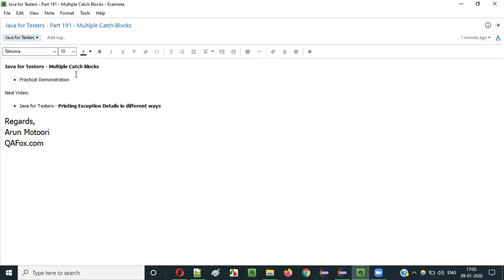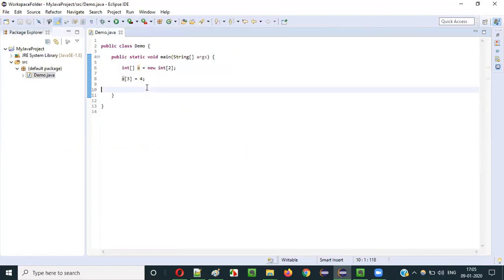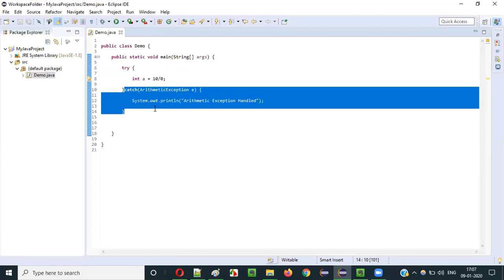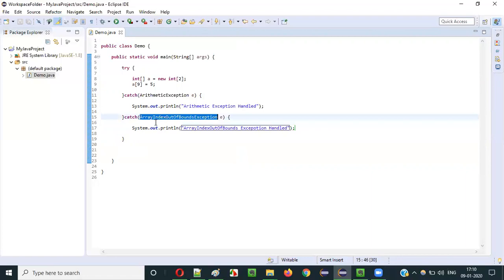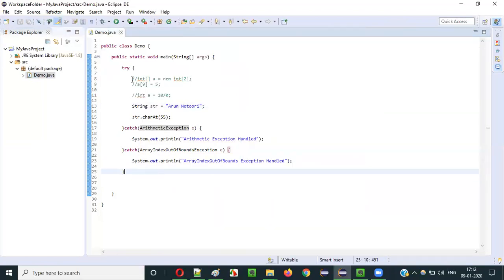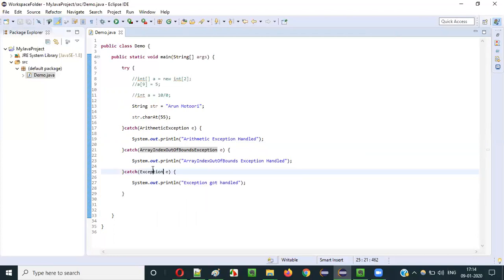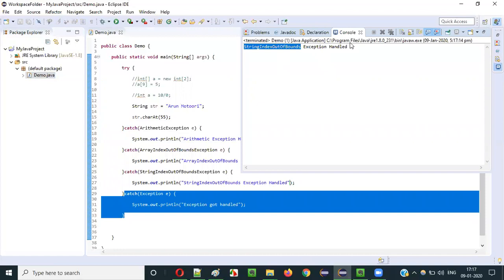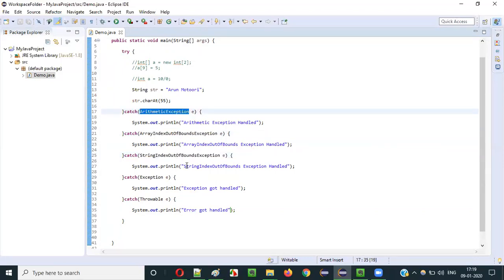Java for Testers - Part 191 - Multiple Catch Blocks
In this video, I have explained and practically demonstrated using multiple catch blocks in try-catch block statements in Java.